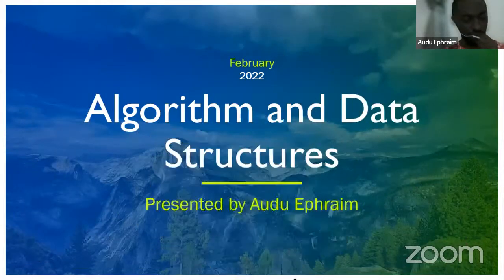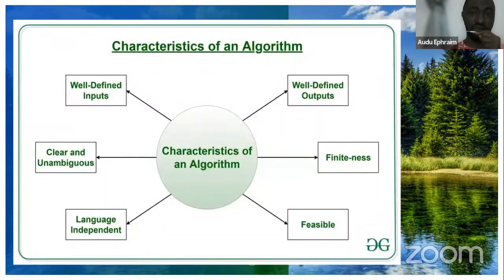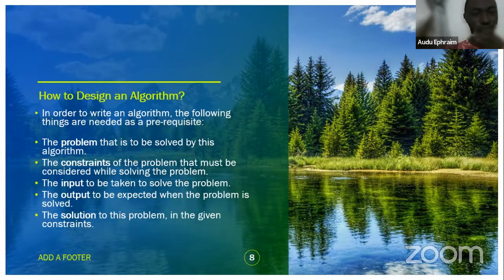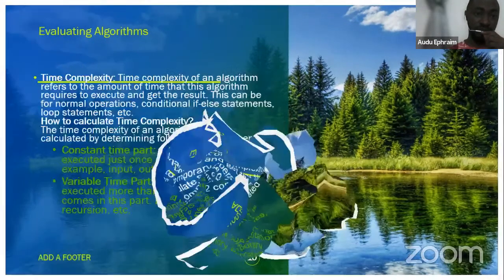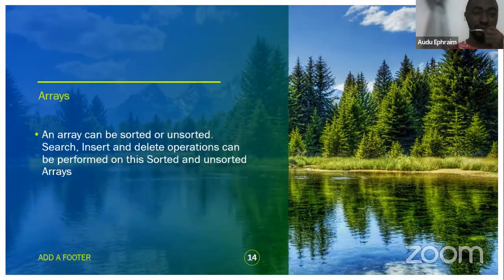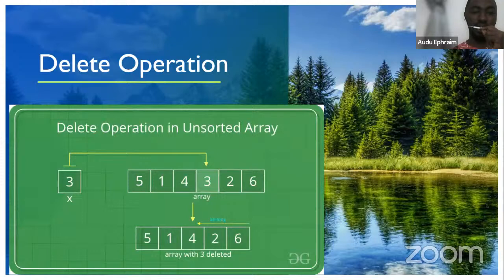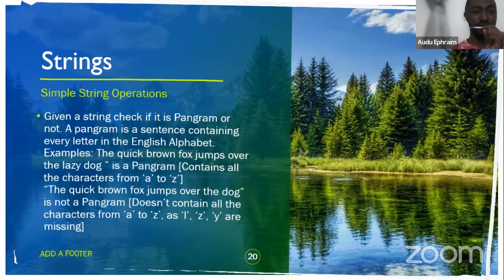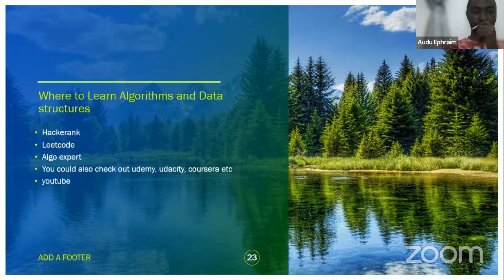KD Session: Algorithm and Data Structures by Audu Ephraim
In this Bincom Dev Center Knowledge Development Session video, Ephraim discusses algorithms and data structures.

- Lightspace: provides a helpful workspace intended to encourage collaboration and drive innovations in the startup ecosystem system. We have spaces that are created and designed for various events like seminars, conferences, and get together